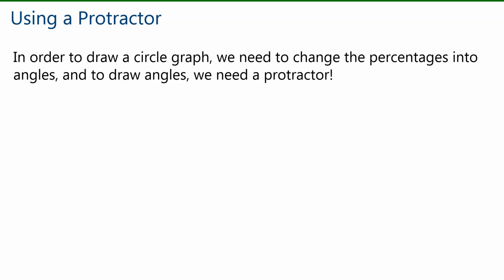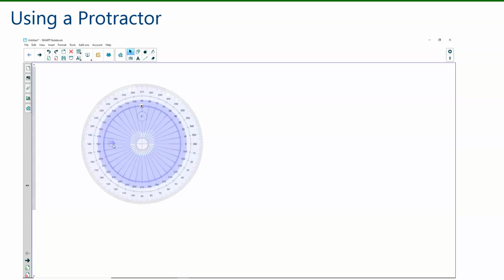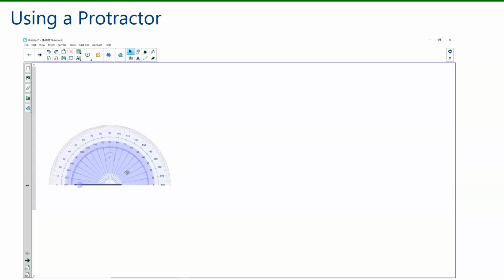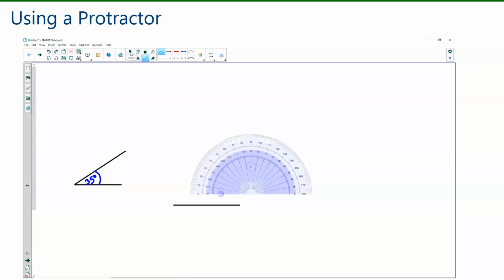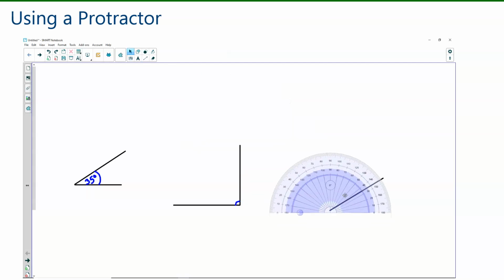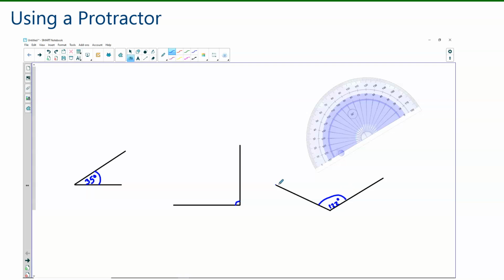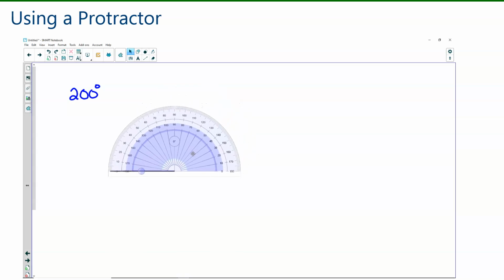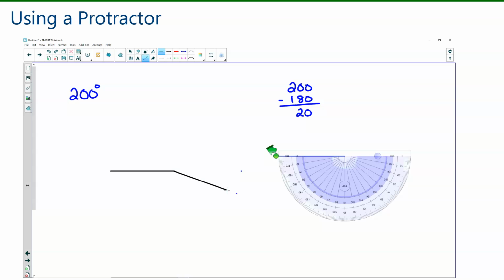Grade 7 Math — U4S7L1V1 — Drawing Circle Graphs